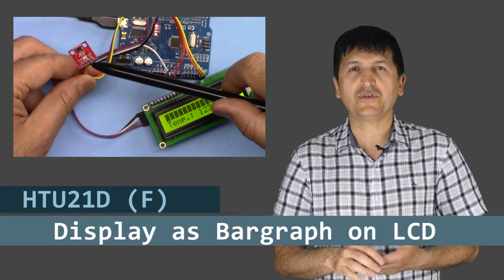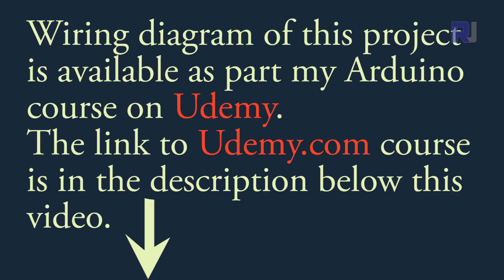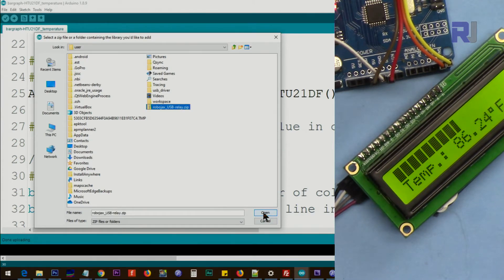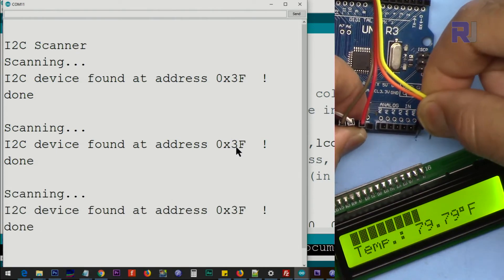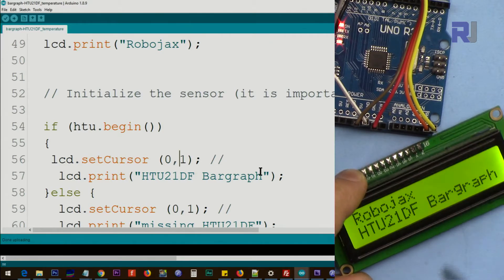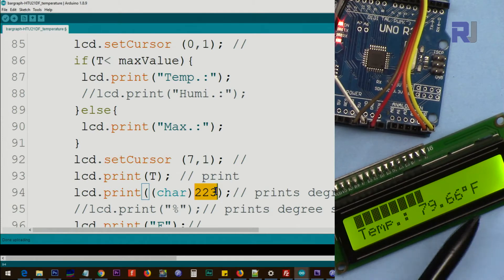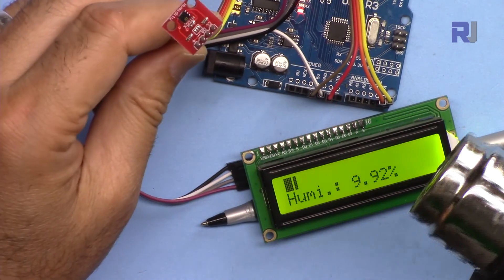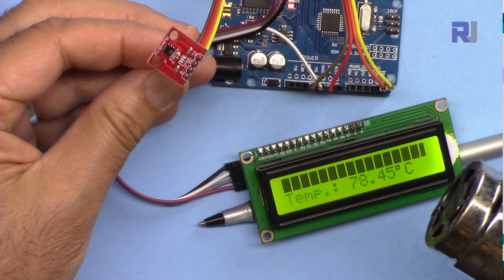Display temperature from HTU21D as bargraph on LCD with Arduino RJT180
In this video we learn how to measure temperature using HTUD21D sensor and display it as bargraph on LCD using Arduino

Jump to different section of this video by clicking on the time
00:00 Start
00:36 Introduction
02:31 wiring explained
03:54 Code Explained
13:29 Demonstration

Learn Arduino from a proven instructor with 100s of projects, code, wiring diagram  in structured course in one